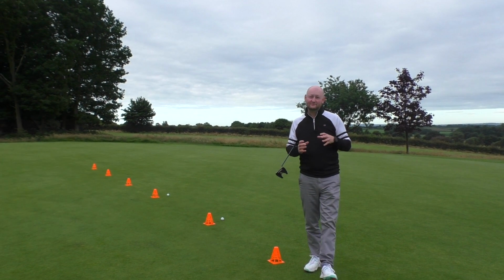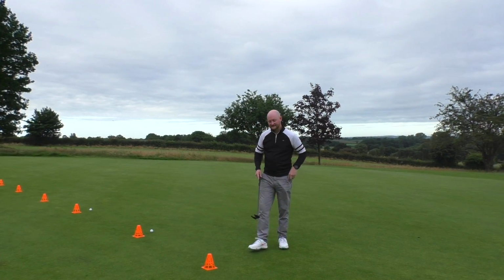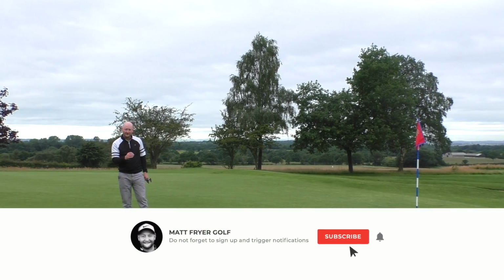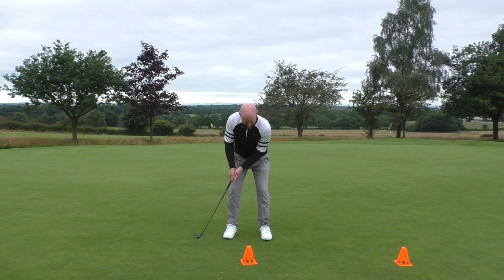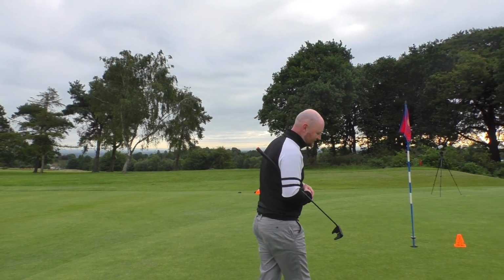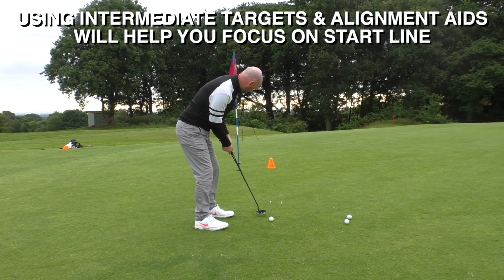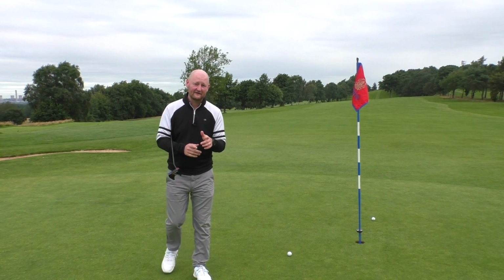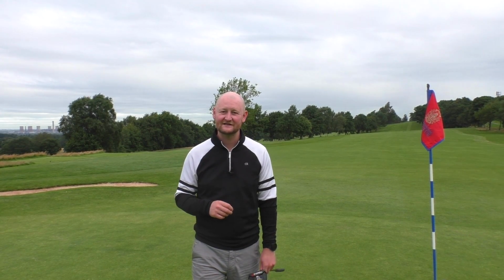3 PUTTING MISTAKES TO AVOID - SIMPLE GOLF TIPS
3 PUTTING MISTAKES TO AVOID - SIMPLE GOLF TIPS

These are 3 putting mistakes you should avoid! Whether it’s long putting or short putting you struggle with, this golf lesson will help you stop wasting shots on the golf course. Matt Fryer Golf talks you 3 situations and gives you simple golf tips to help you get control of your putter.

From a lag putting drill, a drill for holing more putts from inside 10 feet Or even a better routine on the “should make” putts using the tips in this video and putting in a bit of practice , you will become a better putter.